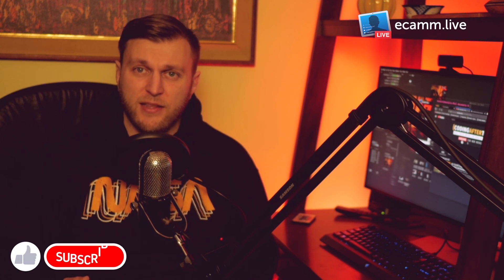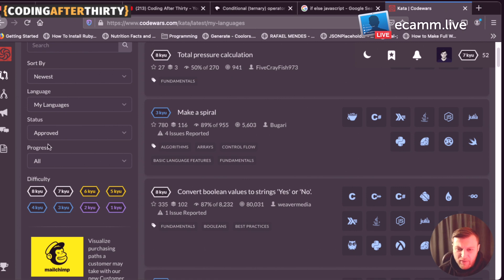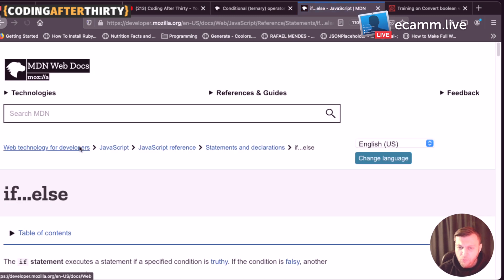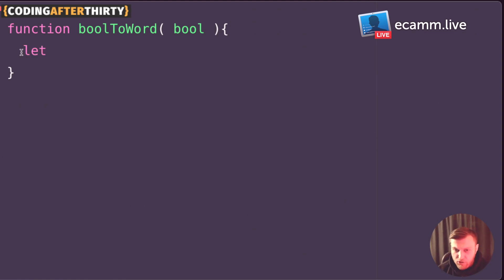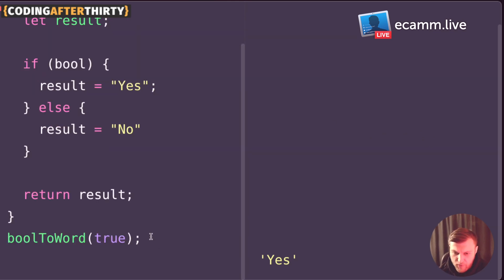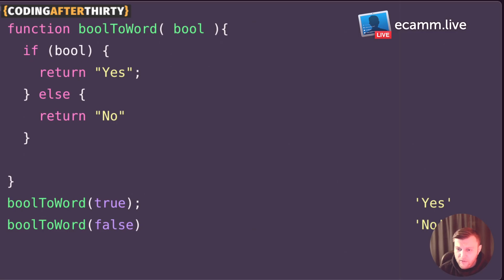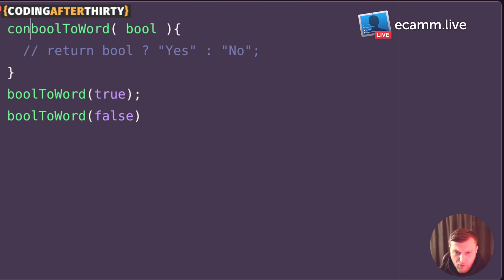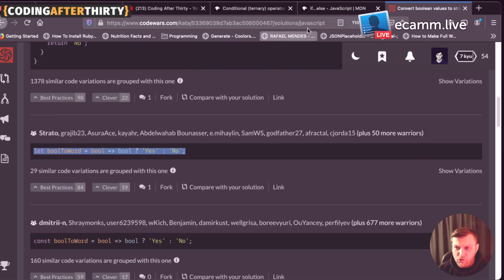Become a Better Programmer with Codewars [ codewars javascript beginner ]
Become a Better Programmer with Codewars [ codewars javascript beginner ] Convert Boolean to string. ( read more... )

Do you want to become a better programmer? Or better at solving algorithms interview questions?

There are plenty of websites out there like LeetCode, but they are not friendly towards beginners.

So if you are trying to figure out how to learn javascript for beginners, check out Codewars.

In this codewars tutorial, we go over codewars javascript codewars kata 8 kyu example where we take a boolean and convert it to a string.

So let's write some code, tested and debug.

As always,  be part of the community and engage in the comments.  Let us know if you use codewars and which kata is your favorite?

Thank you for your time.  Your support is what keeps us going.  I know that there is a lot of other how to code channels out there, so thank you for choosing ours.

Happy coding,

Paul--